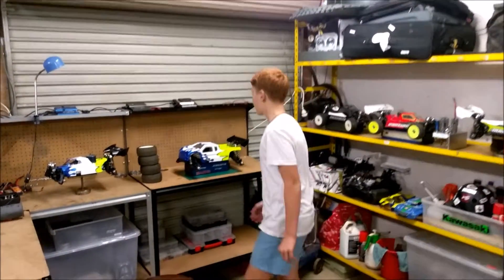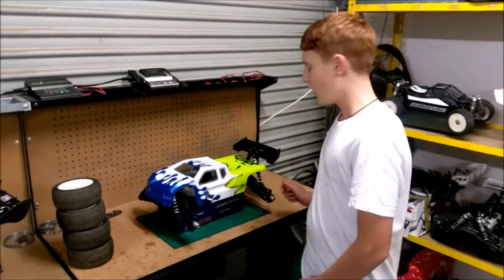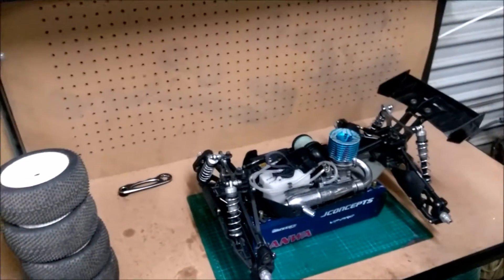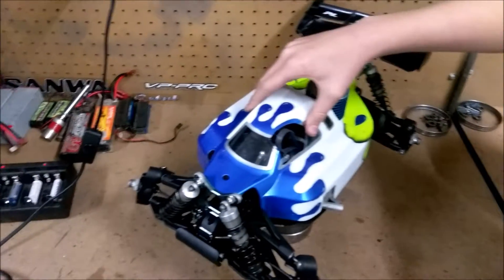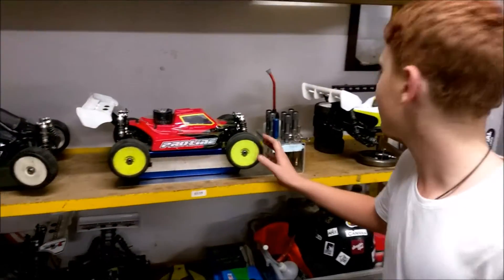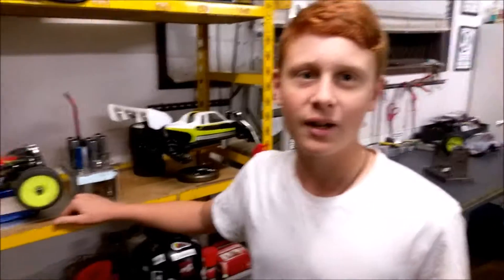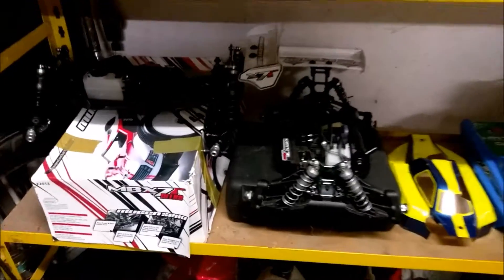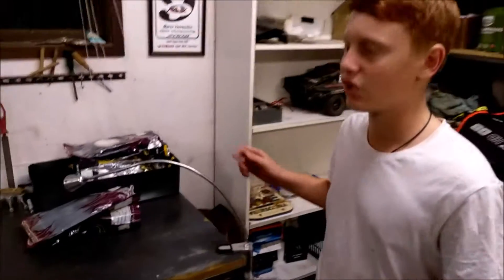Rc Workshop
A quick look at my 2016 RC Workshop before the National Title Round were I will be racing my Nitro Buggy and Truggy. :)